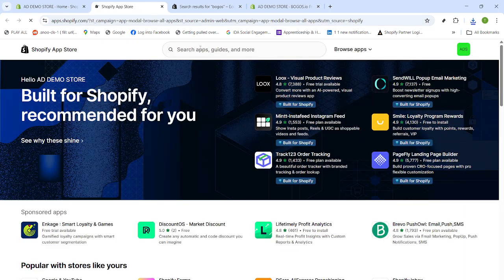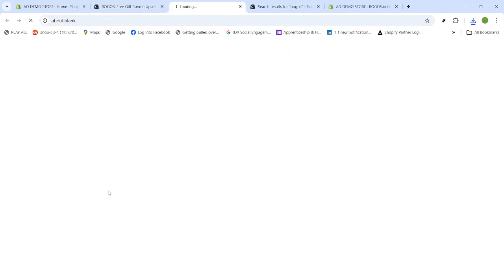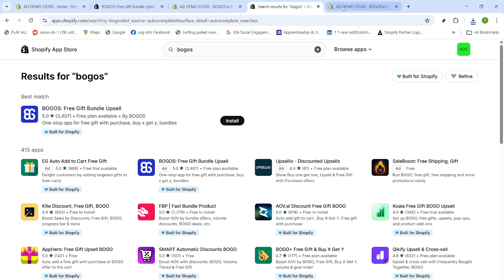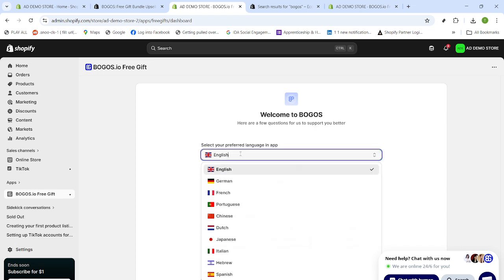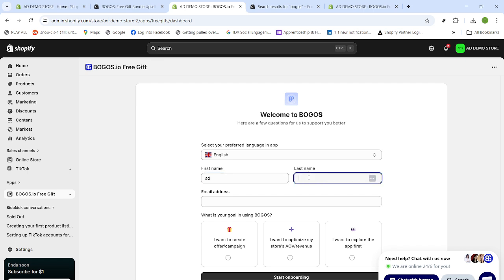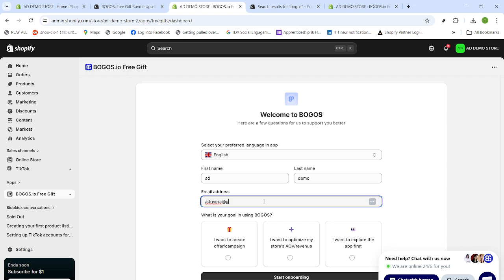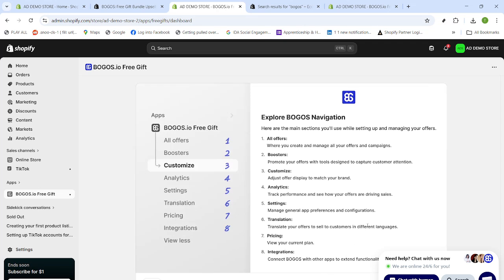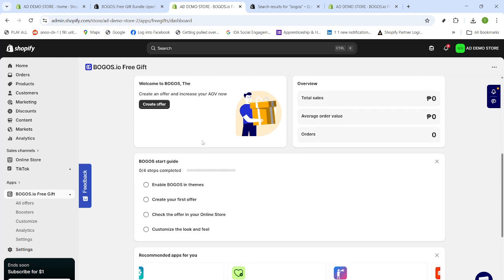BOGOS App Shopify A Walkthrough & Tutorial Video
In this video, we discuss the bogos app shopify - a walkthrough & tutorial video. Use this guide to manage buy one get one shopify deals and leverage this shopify discount app for ecommerce promotions.

00:00 Intro
00:18 Navigating to Shopify App Store
00:27 Searching for BOGOS
00:32 Selecting BOGOS App
00:37 Installing the App
00:44 Reviewing Permissions
00:49 App Dashboard Landing
00:56 Choosing a Pricing Plan
01:03 Starting the Free Trial
01:09 Filling Welcome Form
01:25 Main Dashboard Overview
01:31 Accessing Offer Center
01:36 Creating a New Offer
01:47 Previewing Customer Experience
02:02 Guided Onboarding
02:09 Onboarding Overview
02:20 Enabling BOGOS Status
02:28 Finalizing Setup
02:34 Selecting Offer Type
02:37 Outro